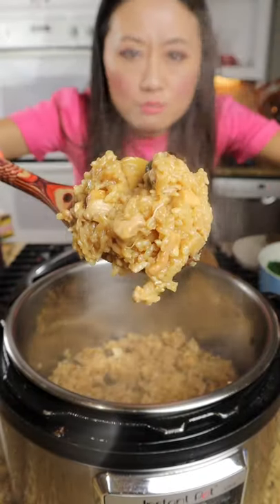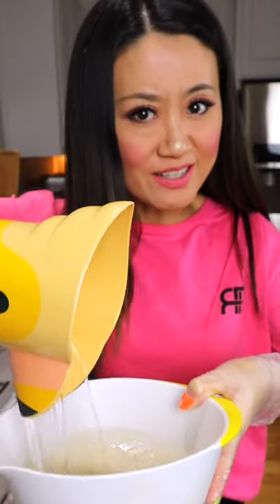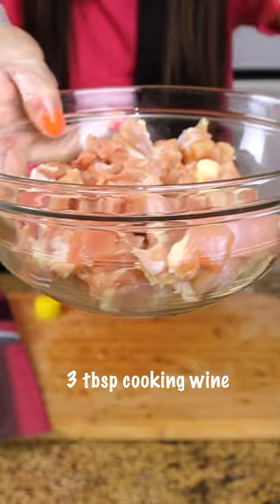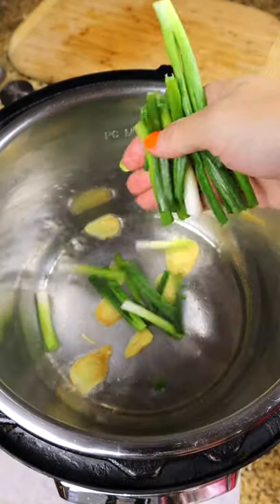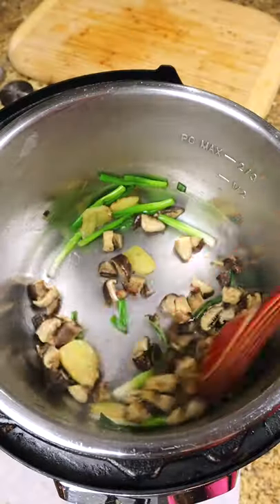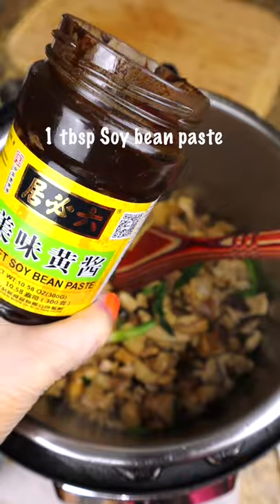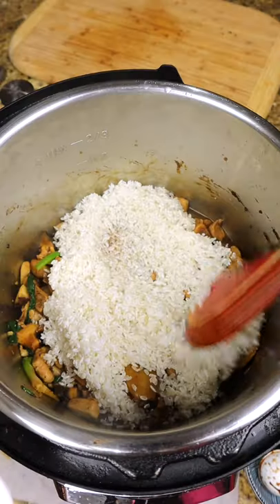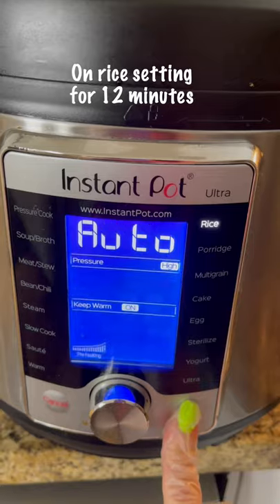One instant pot Chinese chicken rice 快煲电压力锅鸡肉饭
Easy Instant pot Chinese chicken rice for busy people! My kids loved this, just one pot, we have rice, meat and veggies!
快煲电压力锅鸡肉饭, 超级简单，好香啊！